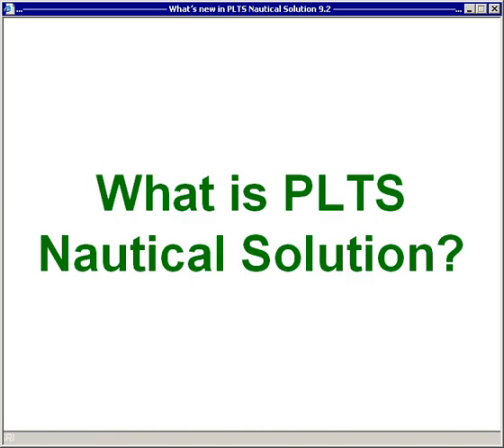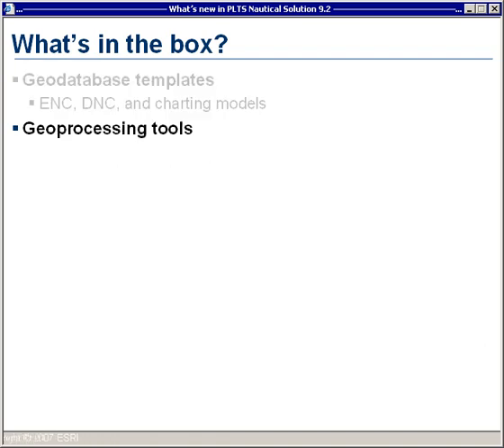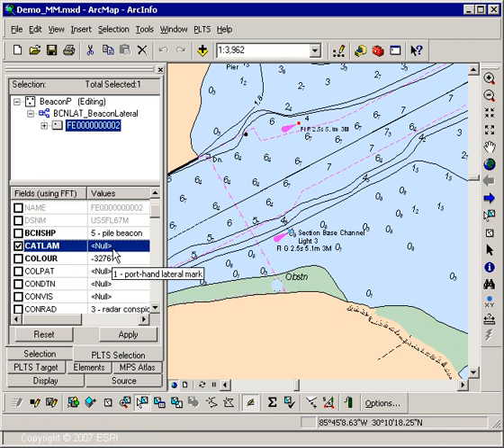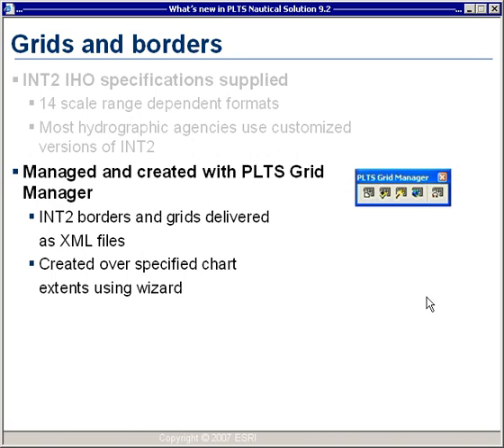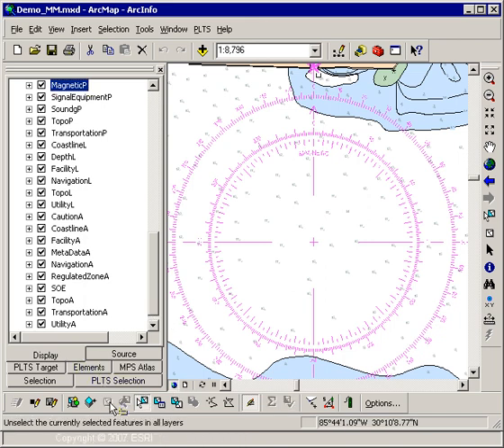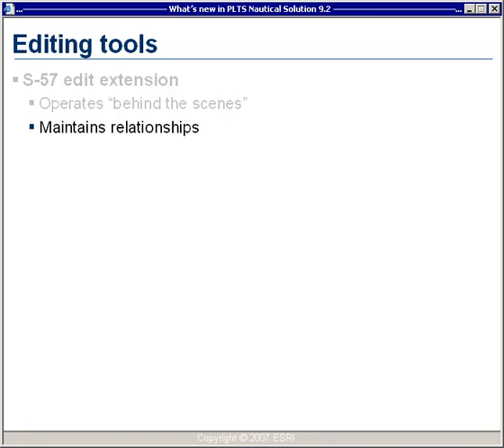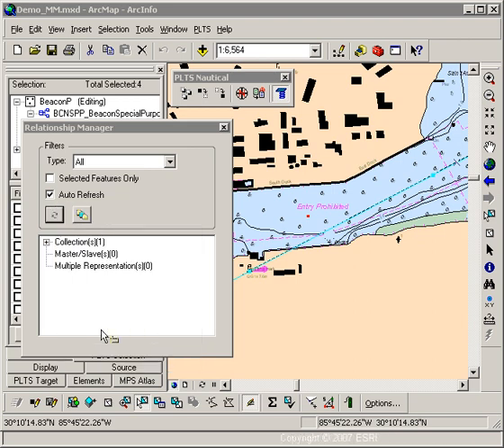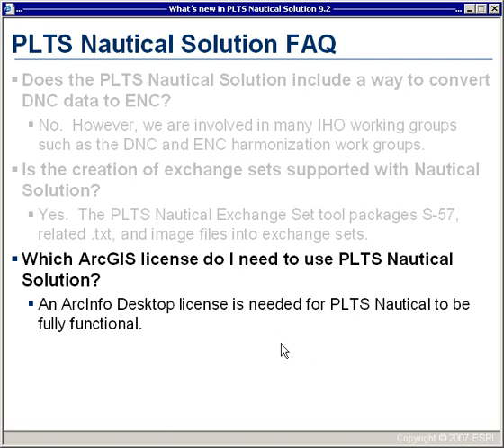What's New in PLTS for ArcGIS Nautical Solution 9 2